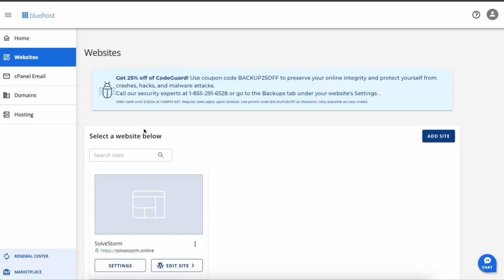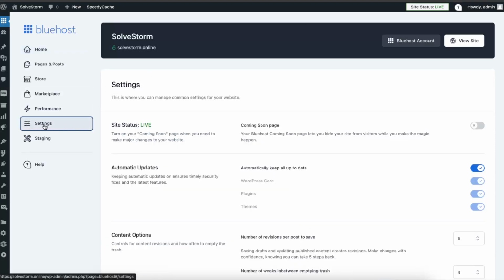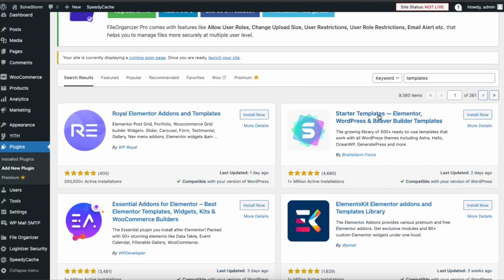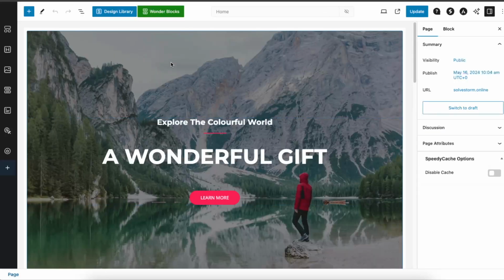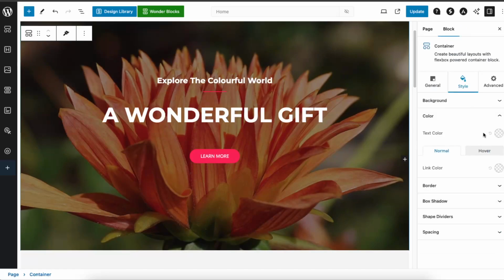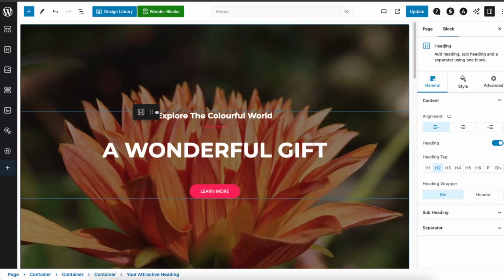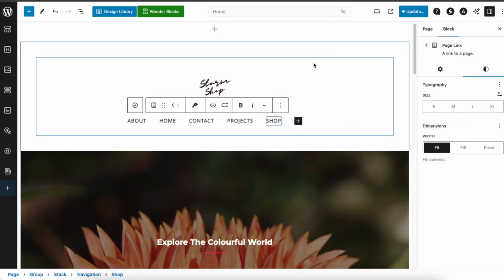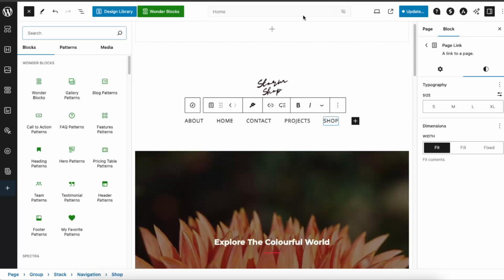Bluehost Wordpress Blog Tutorial | Create A Wordpress Website Quickly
In this video I show you how to create a Wordpress website quickly!